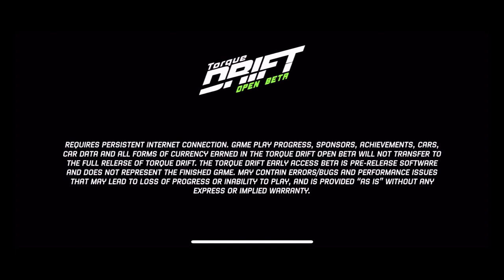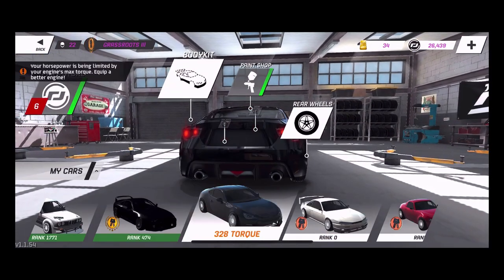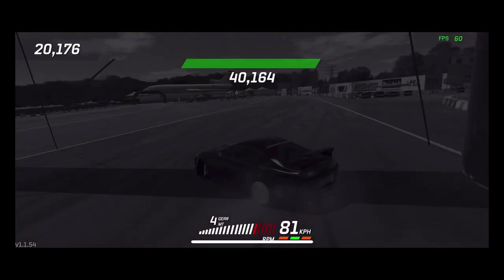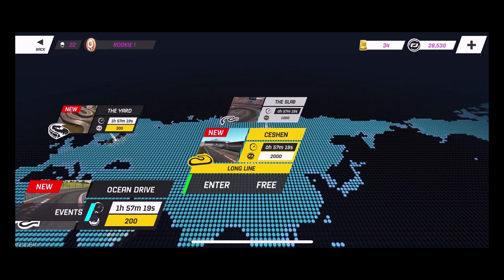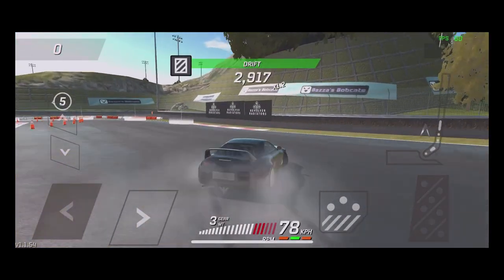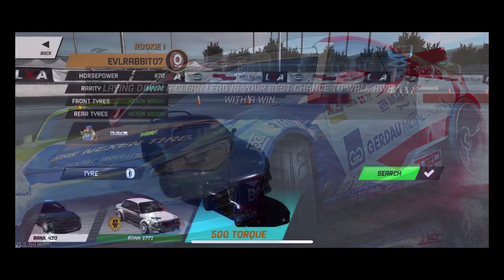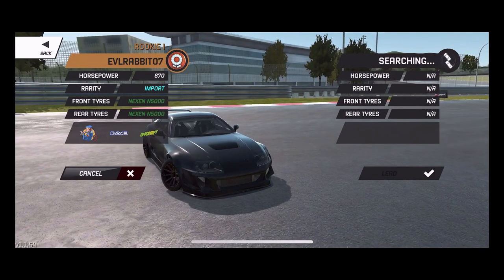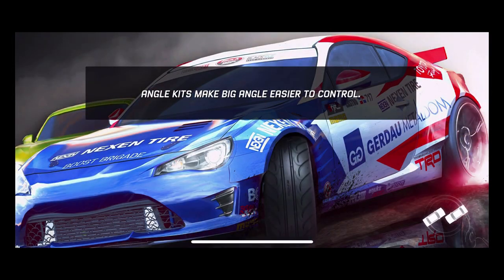Torque drift Beta Is that a SUPRA!?!?!?!